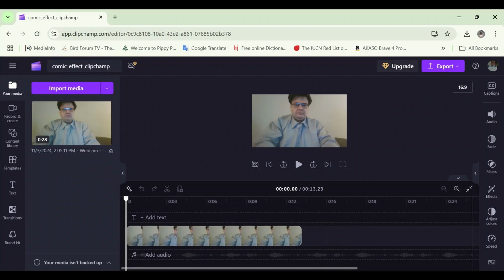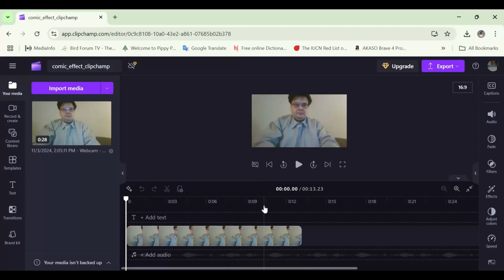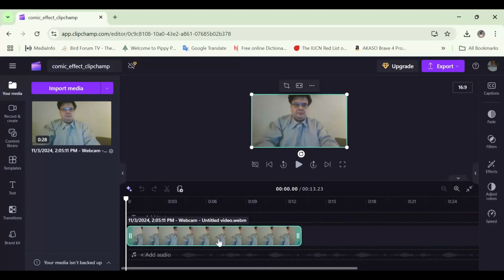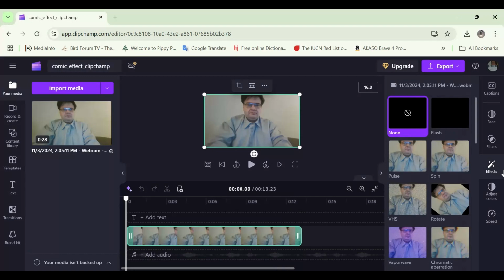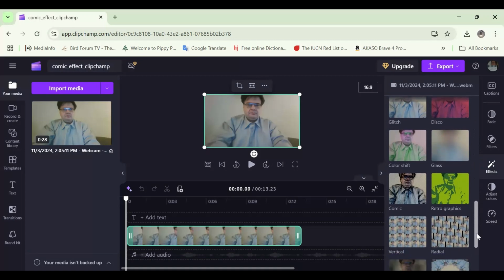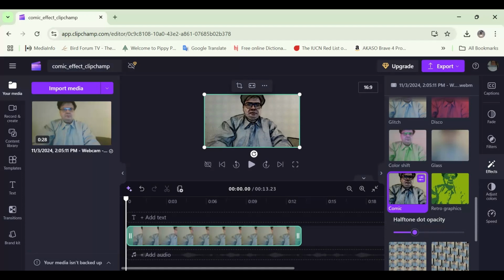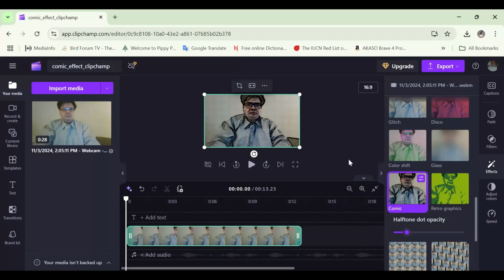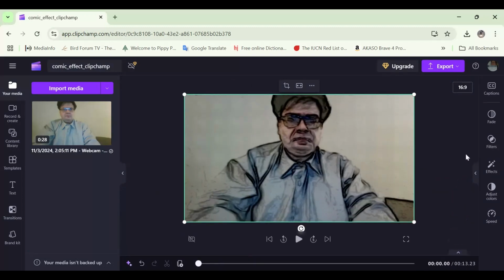Add The Comic Effect In Clipchamp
In this video we demonstrate adding the Comic Effect in Clipchamp. This is the free online desktop version of Clipchamp.